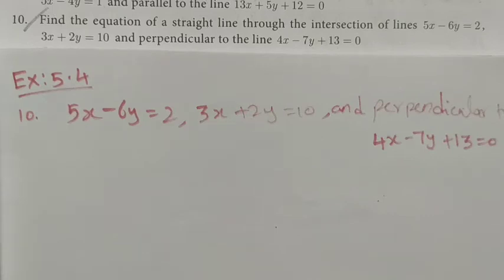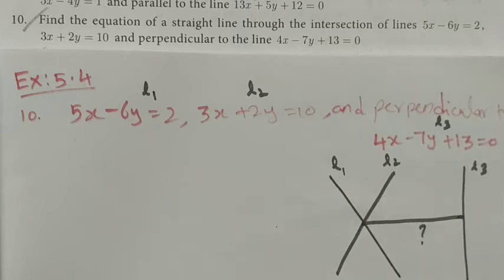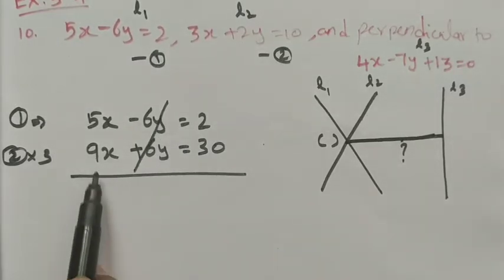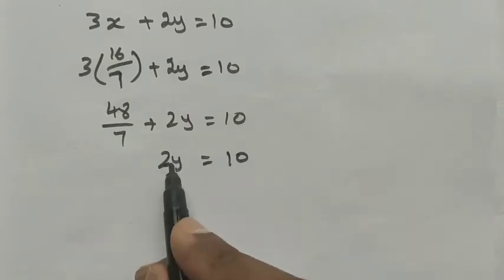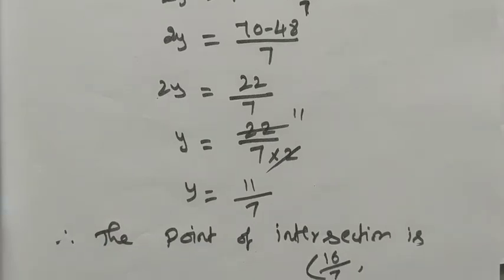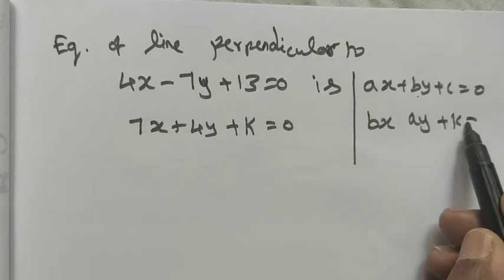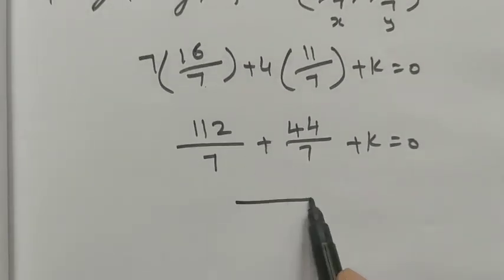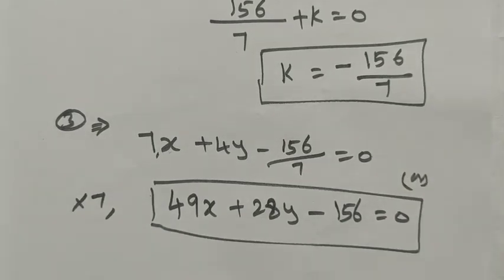TN Class-X Maths Chapter-5 Ex: 5.4 Q.no: 10